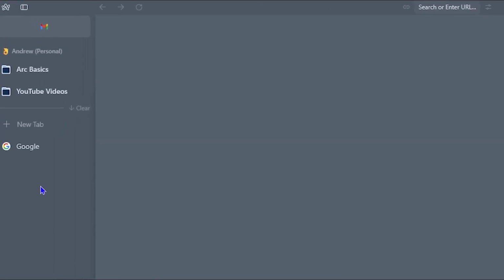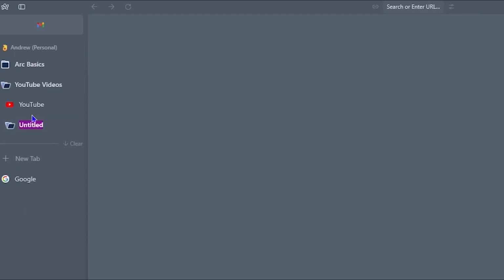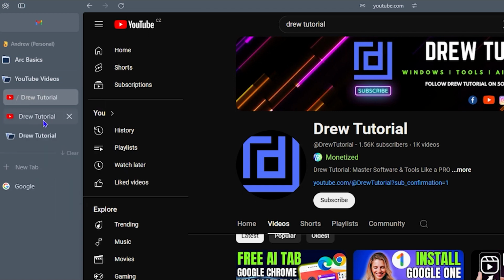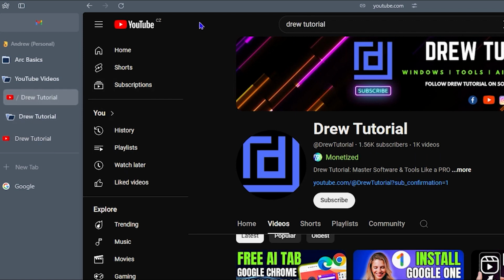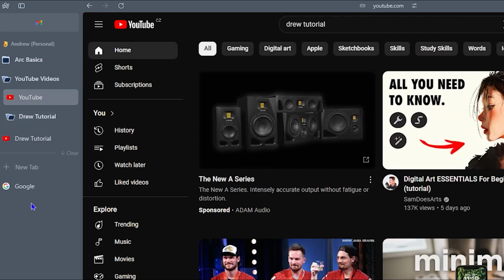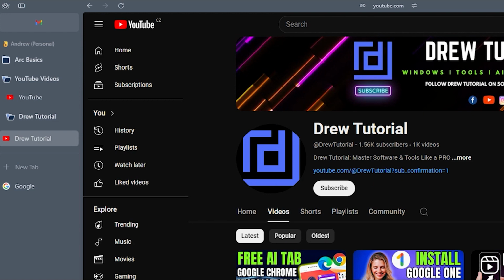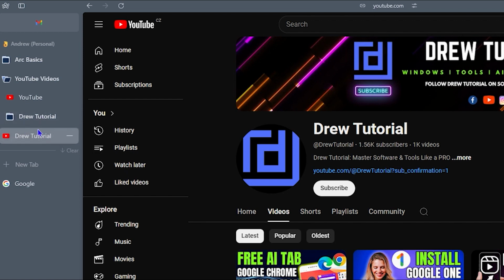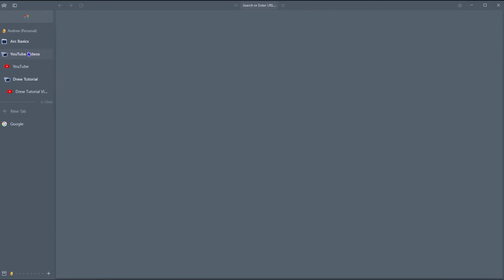How to Create Nested Folders in Arc Browser in Windows 11 (Folder in Folder)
In this tutorial, I show you How to Create Nested Folders in Arc Browser in Windows 11 (Folder in Folder).